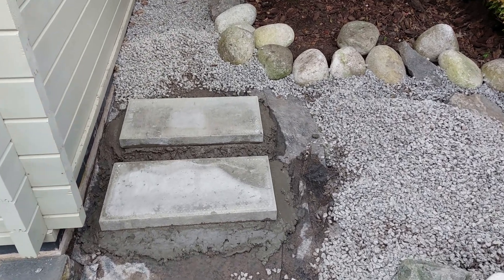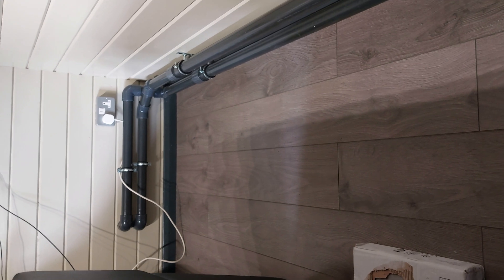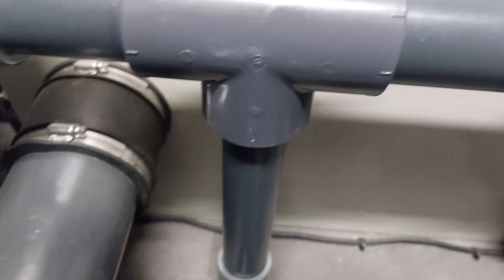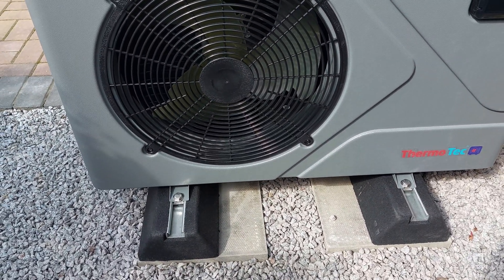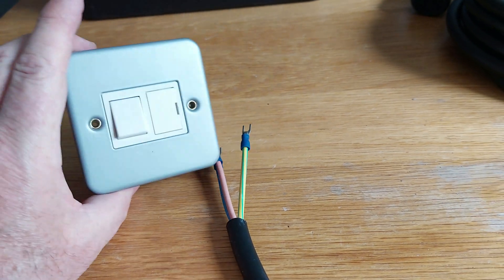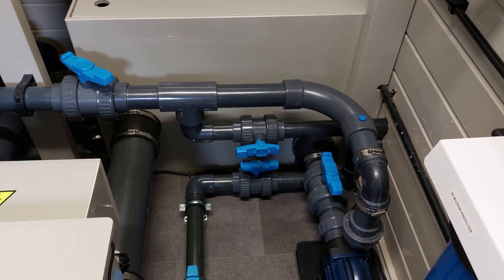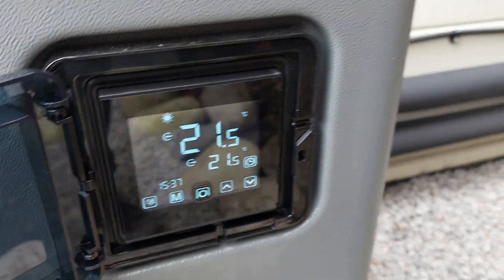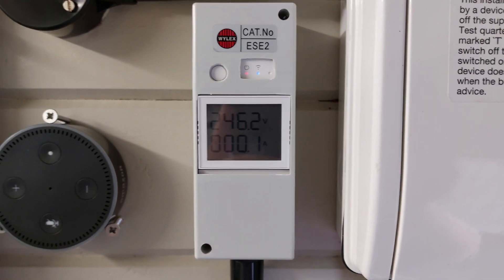ASHP Installation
I recently decided to bite the bullet and get an ASHP to mainatin my summer temperatures of 24C - 25C.
I have managed in the past with just a 1kw elecro heater for 7 hours a day on economy 7 that would manage between 20C - 24C dependant on the ambient temperature.
But I usually had to cover the pond overnight with polycarbonate until late June and then again at the end of August into September.

some links for the rubber feet and stainlesss steel rail nuts and bolts